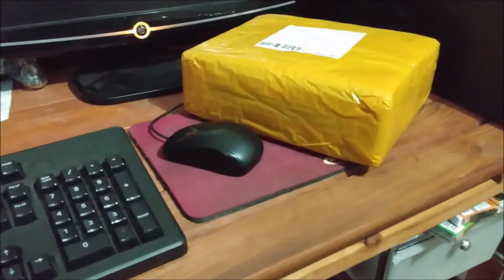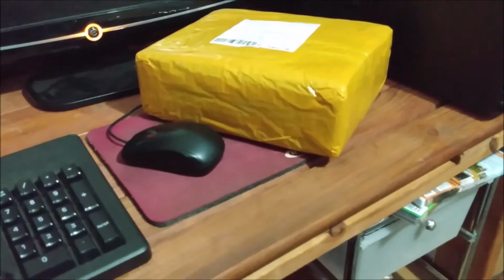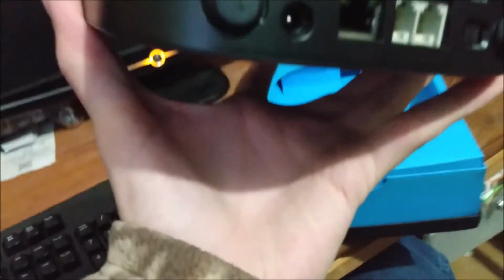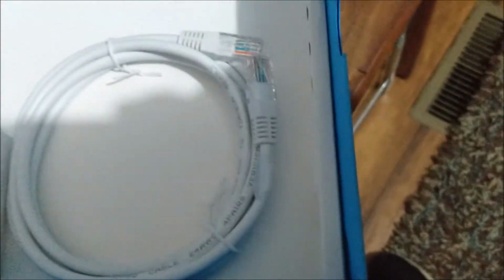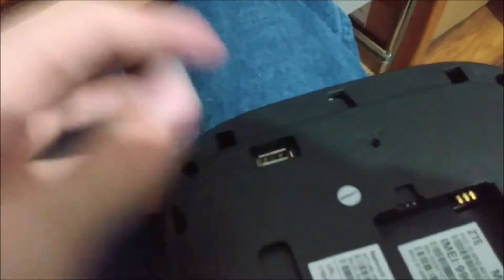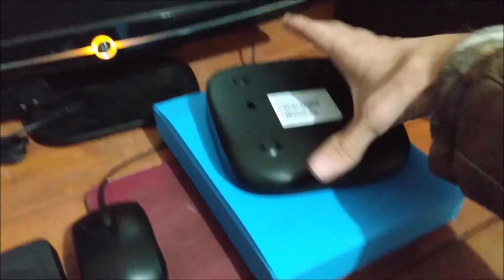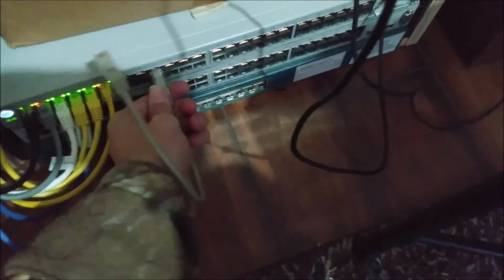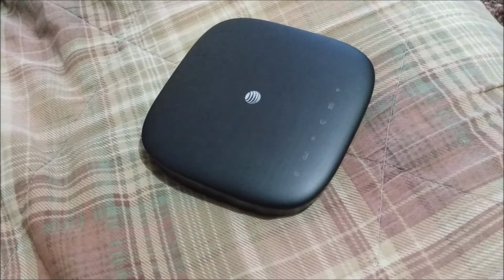ZTE MF279 Uboxing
Welcome, Everyone!
In this video I'm going to be unboxing the ZTE MF279, unlocked, I only show the physical looks and features a little bit. I tested the type of ethernet port determining whether or not it was gigabit-capable.

Now if anyone has any requests for any future video ideas pls let me know, but I'm also limited to what I have. I won't be able to do certain things if its costly or requiring some purchases.

And to ALL of my subscribers, i will make a special video if you guys want as long as the majority vote agrees on it and it is safe and follows youtube's guidelines and terms.